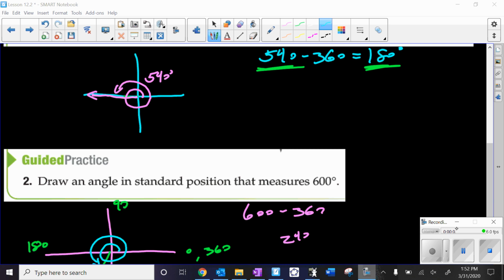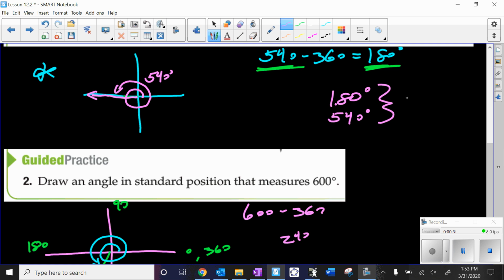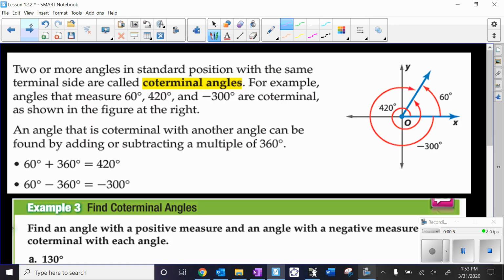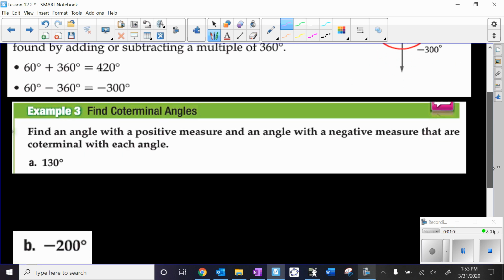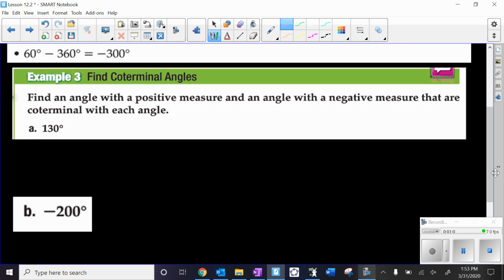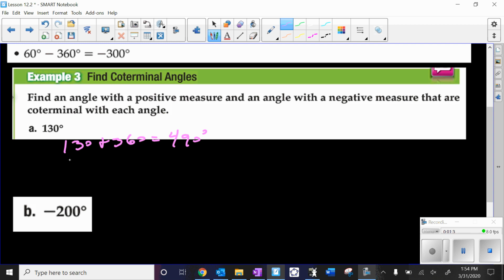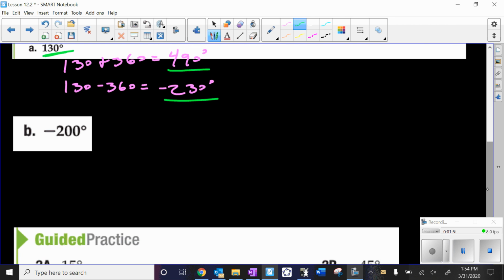Chapter 12 Lesson 2 Example 3